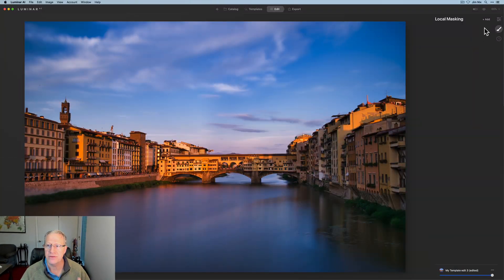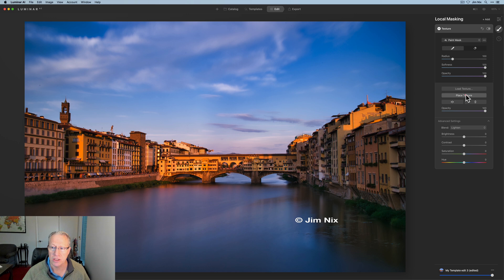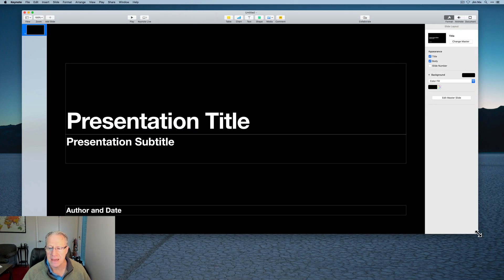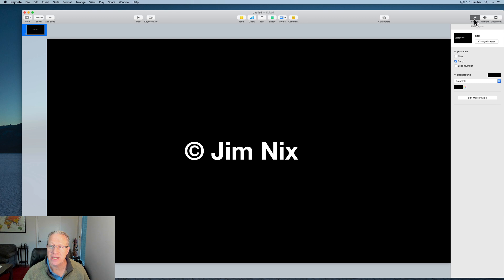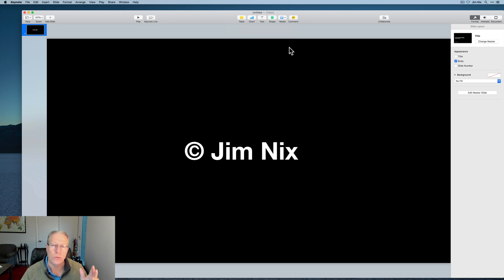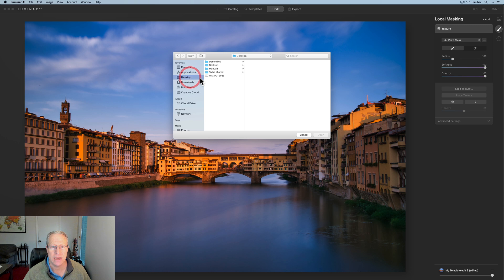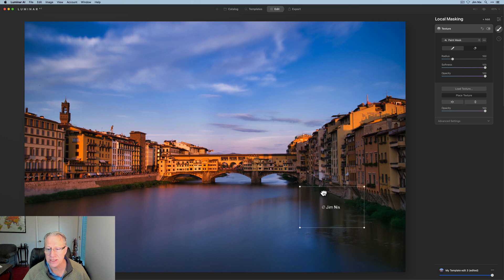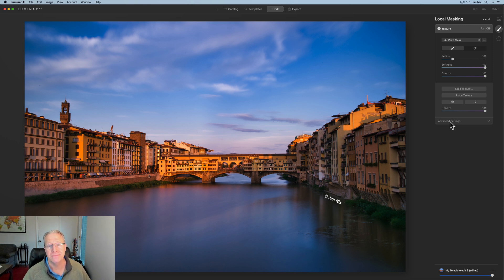Luminar AI: Better Watermarks with these Tips!